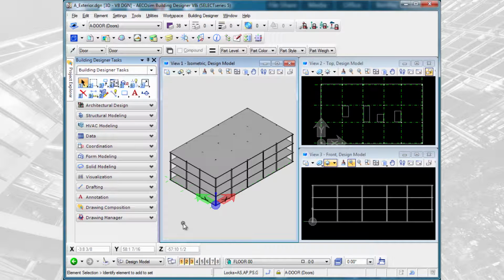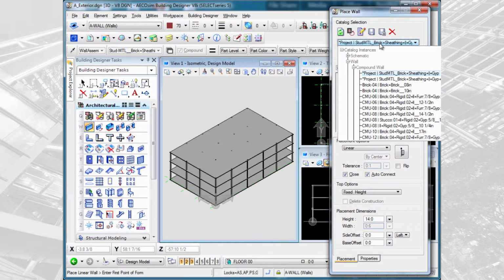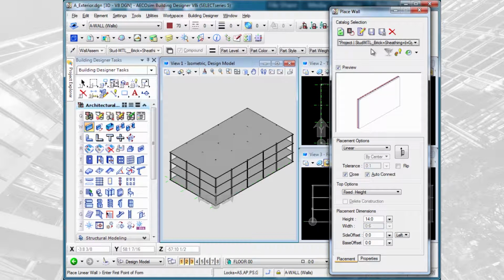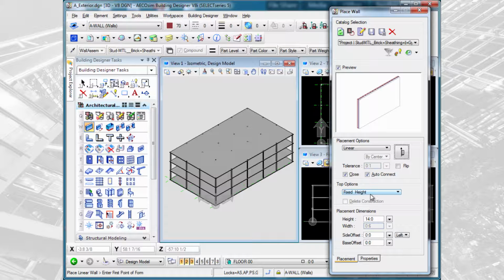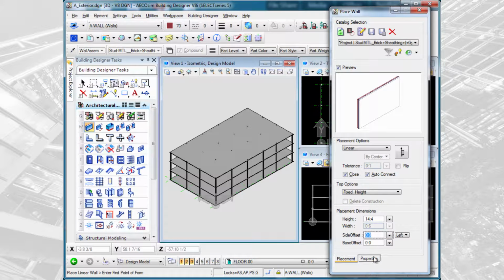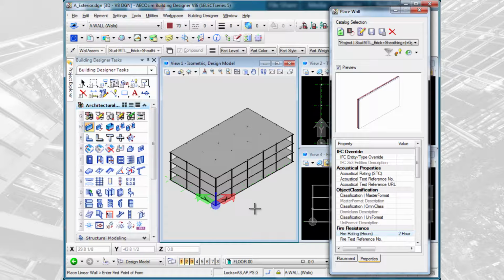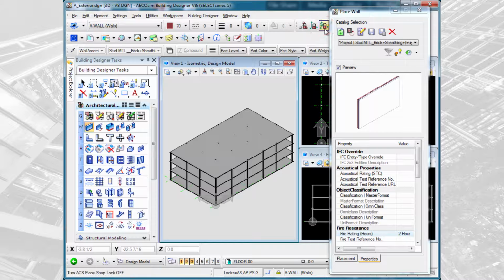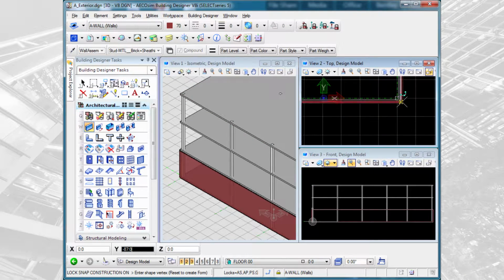AECOsim Building Designer - QuickStart for Architects Modeling Walls, Roof and Frame